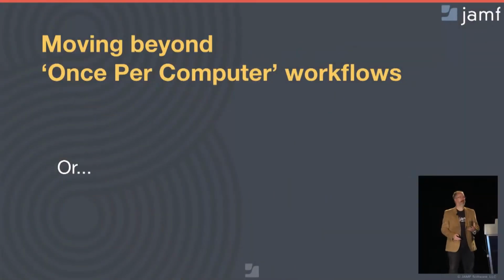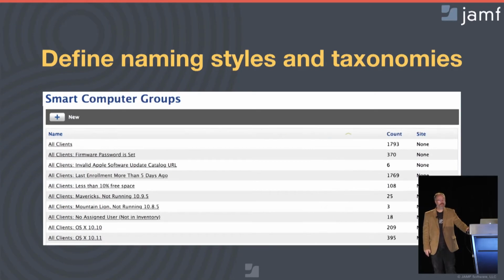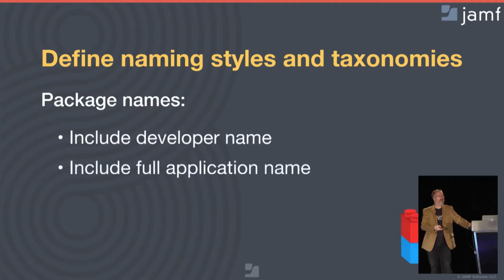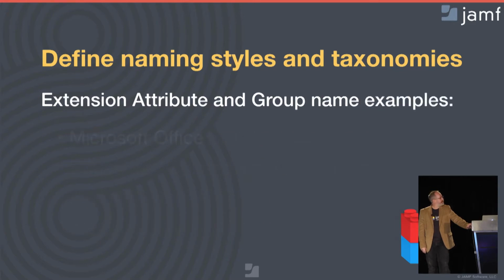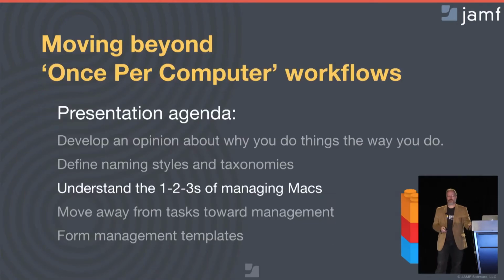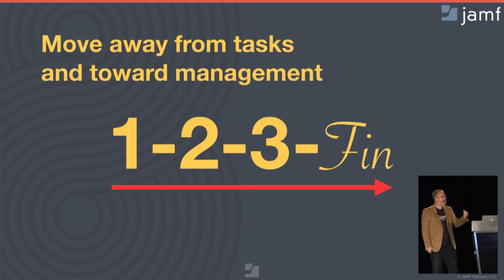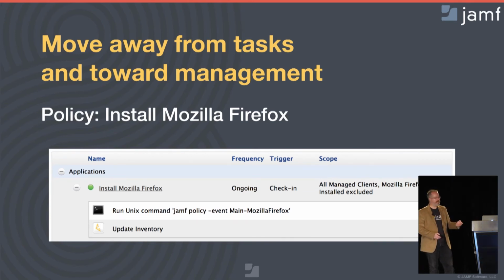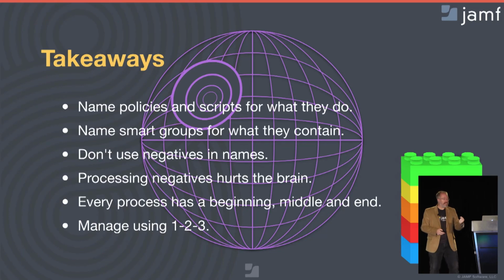Moving Beyond "Once Per Computer" Workflows | JNUC 2017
Ideal for Commercial and Education audiences. Jamf Pro is like a box of Legos, Tinkertoys or Lincoln Logs. Choose your favorite childhood construction toy and apply it to how you use Jamf today. Your pieces are packages, scripts, extension attributes, Smart Groups, static groups, policies, configuration profiles and more! They're different sizes, different shapes and do different things; yet, they all fit together to build whatever you can imagine. Let's look at some best practices for putting these pieces together to build your Jamf house. We'll use some creativity to move away from workflows that apply settings "Once Per Computer" and move toward workflows that automate "Ongoing" maintenance and remediation.